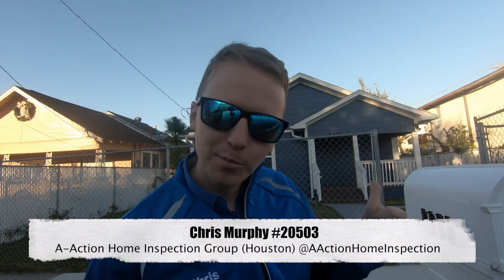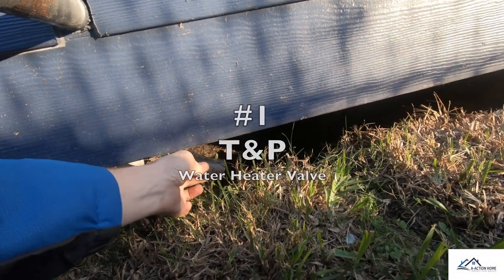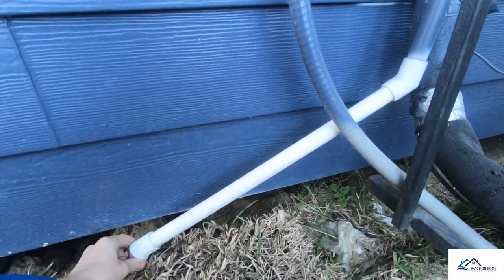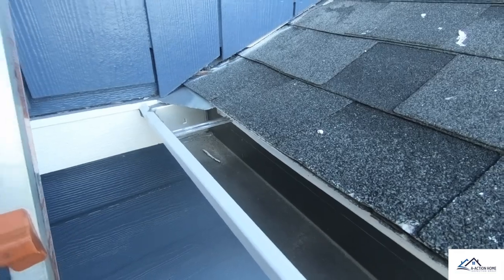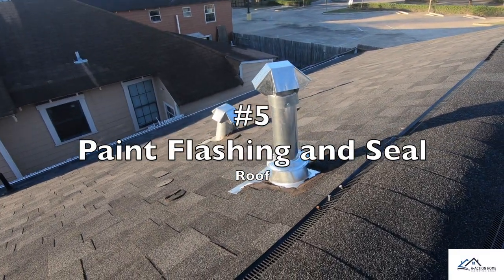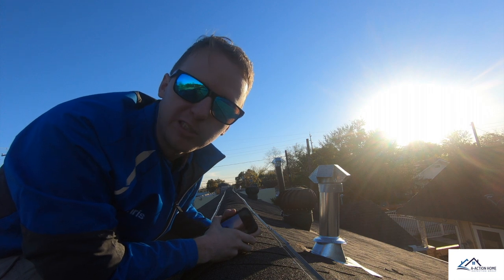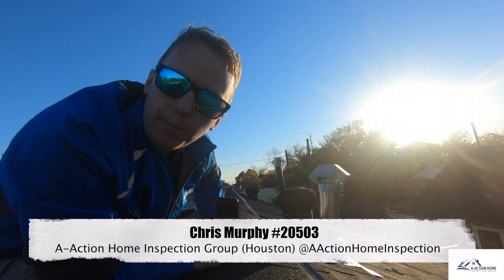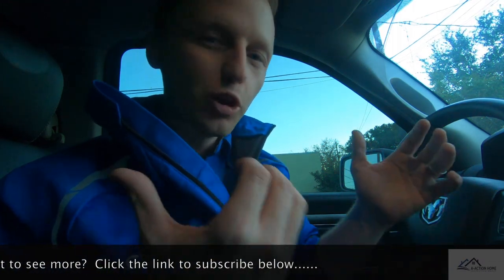6 Home Inspection Problems in 2 Minutes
In this video we're doing my favorite type of home inspection: the flip. In this particular house flip I found 6 major inspection issues in 2 minutes. Turns out house flipping is not as easy as HGTV tells us. This is a good video for home inspection training or for home owners on how to find home problems.